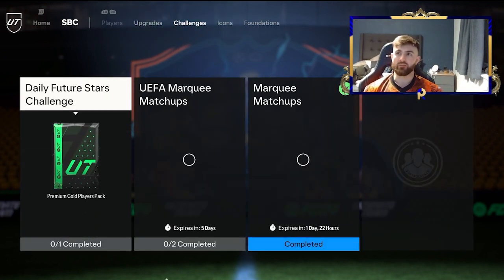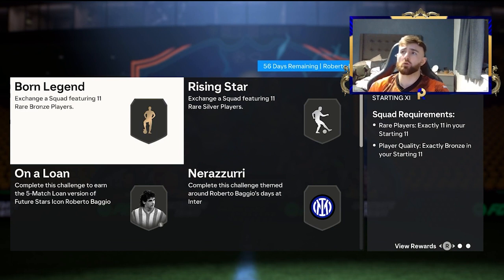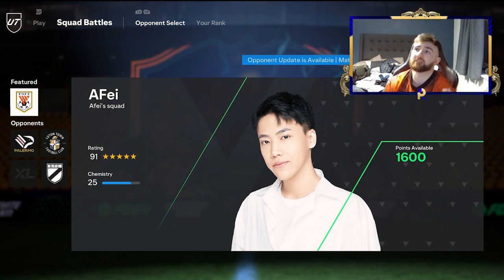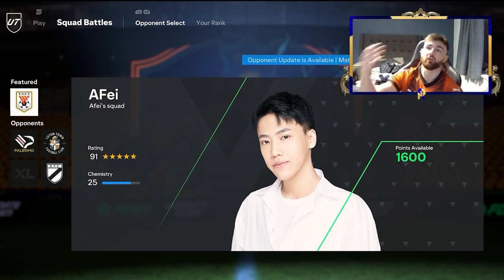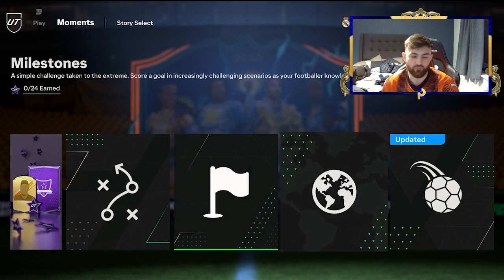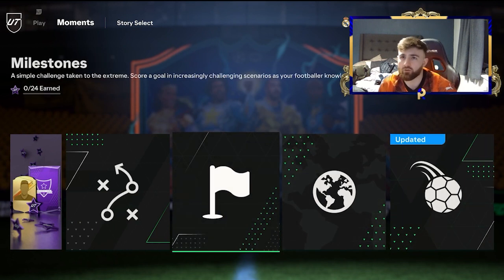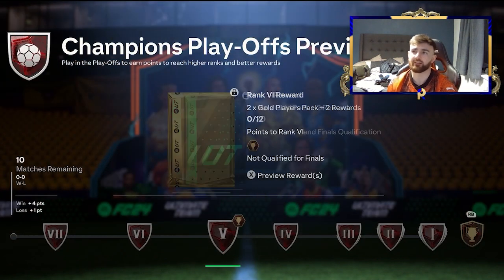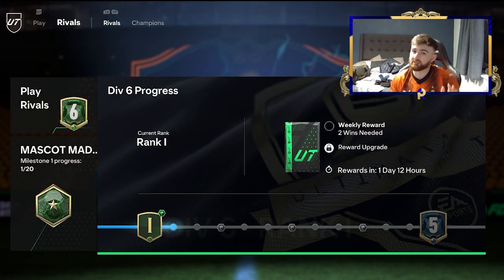EASIEST way to make coins WITHOUT trading in FC 24 (FREE COINS)